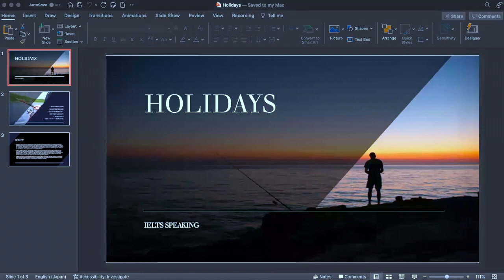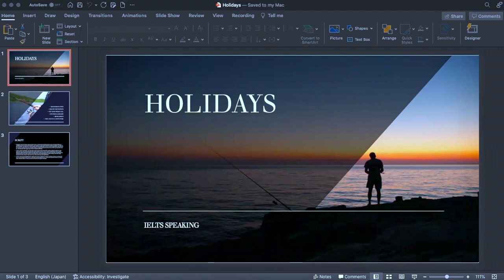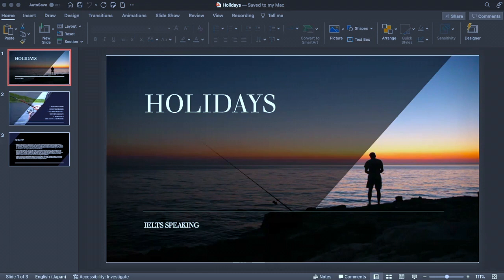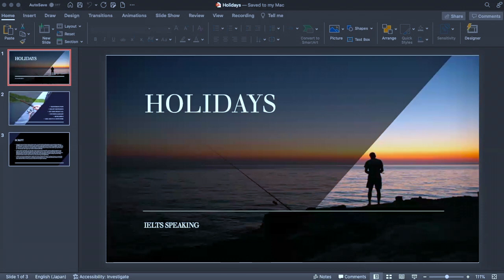IELTS Speaking: Holidays